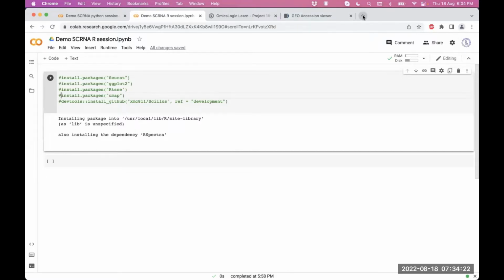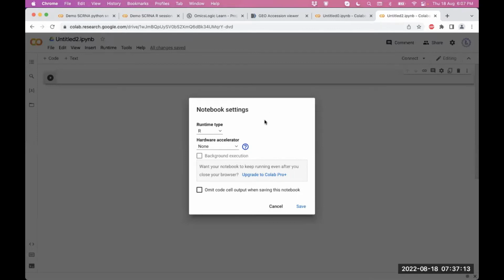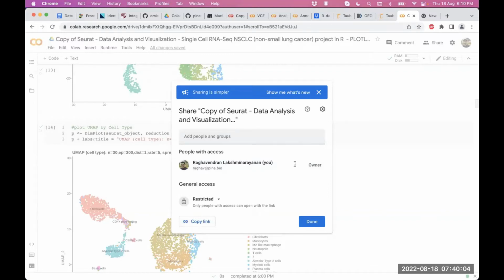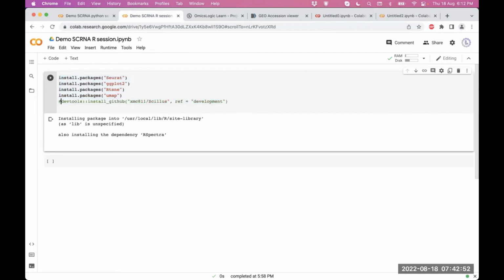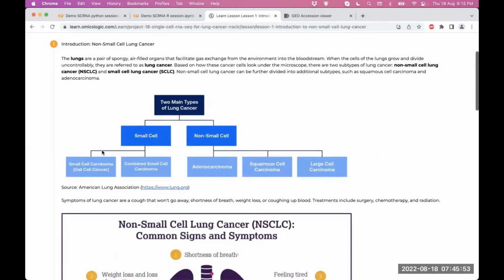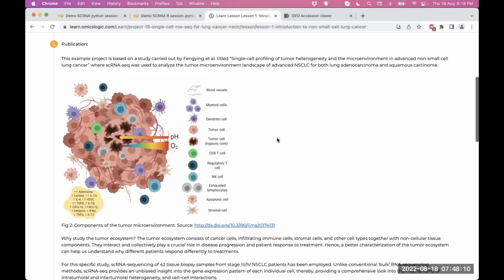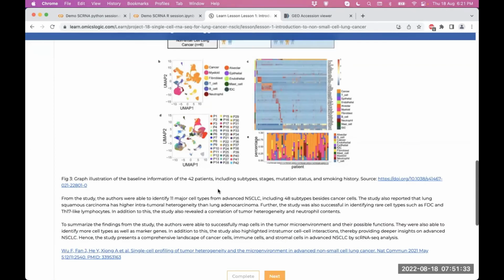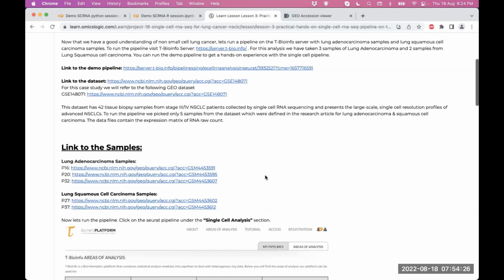Case Study: Single Cell RNA-Seq Data Analysis using NSCLC data on OmicsLogic Learn Portal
Single-cell profiling methods are developed to dissect heterogeneity of cell populations. The study was performed on the lung adenocarcinoma samples from early-stage tissues to advanced stage biopsies including both primary & metastatic sites with diverse histological & molecular phenotypes & treatment history. Following multiple quality control and filtering steps, a total of 90,406 cells were analyzed with respect to their transcriptomes. By characteristic canonical cell markers, 11 major cell types were detected, classified as carcinoma cell types, epithelial cells others than carcinoma cells, immune cell types & stromal cell types. In this project, we will deal with the lung cancer data for adenocarcinoma & squamous cell carcinoma & run pipeline, R and python scripts to obtain marker genes specific to different cell types & clusters.